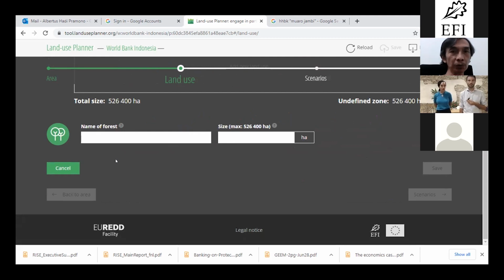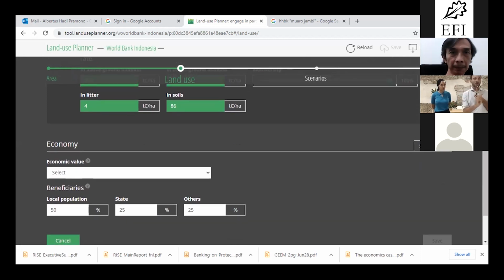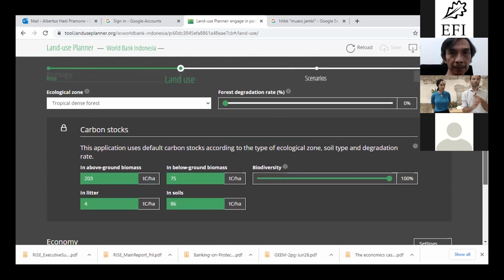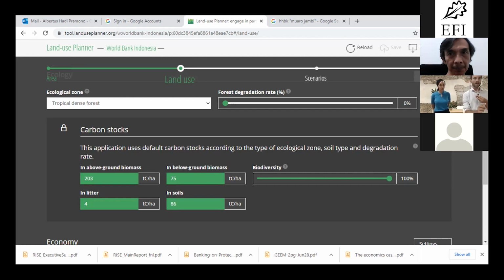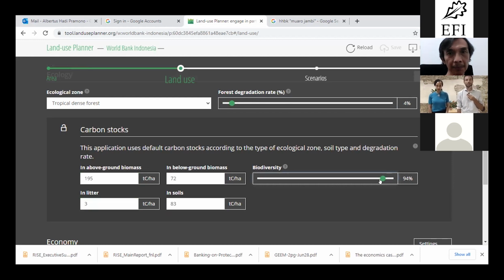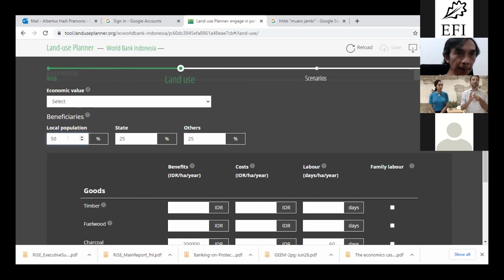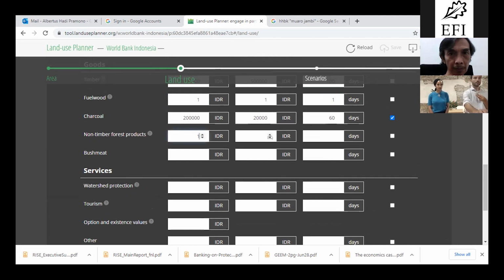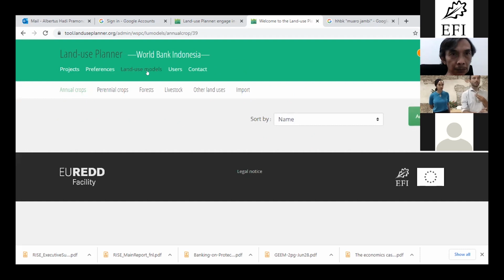Modify data in the Land-use Step – LUP problem solved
This video shows how to fill in the Land Use step of the Land-use Planner. It reviews the data inputs and settings for Step 2.